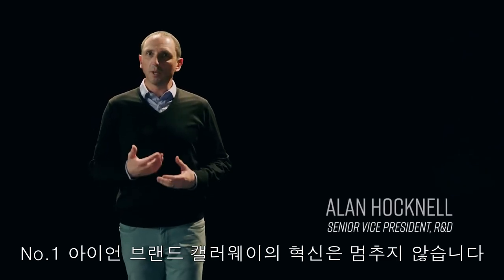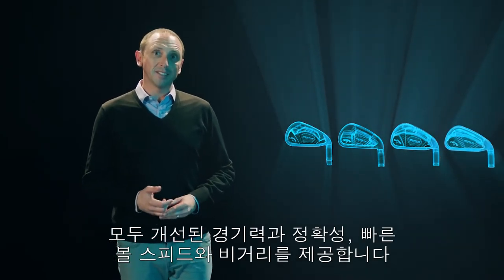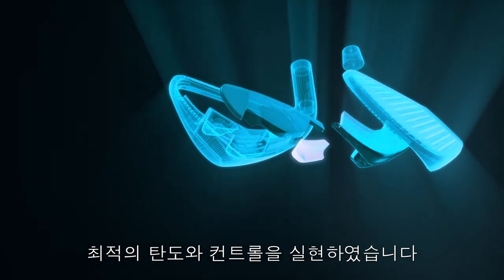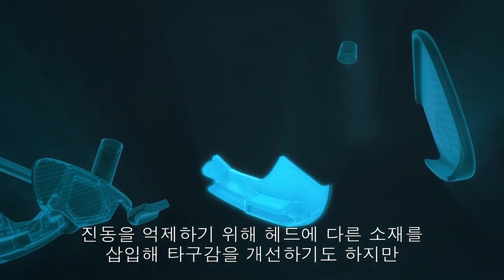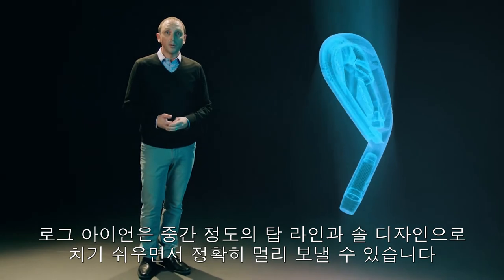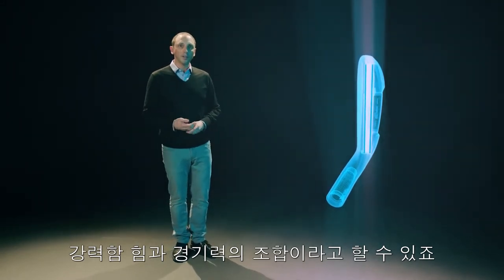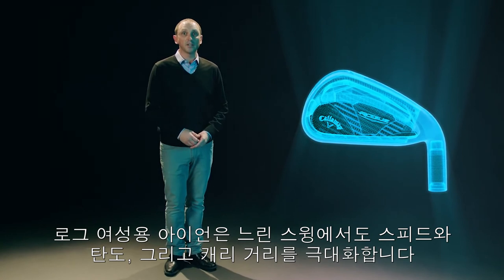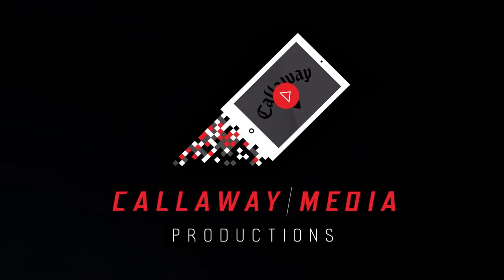[캘러웨이] 로그 아이언 : 비거리와 타구감의 조화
제일브레이크 테크놀로지로 우드 카테고리의 발전을 이루어낸 캘러웨이가, 아이언 카테고리에서 또 한번 기술의 혁신을 제안합니다. 로그 아이언에 적용된 우레탄 마이크로스피어 테크놀로지는 임팩트 시 클럽에 전해지는 진동을 최소화하여 부드러운 타구감과 손맛을 제공하며, 동시에 압도적인 비거리와 탄도, 스핀을 유지할 수 있습니다. 이제 우드 카테고리에 이은 아이언 카테고리의 기술 혁신을 직접 경험해 보십시오.

* 영상에서 소개된 일부 모델은은 미국 출시 모델과 다를 수 있습니다.